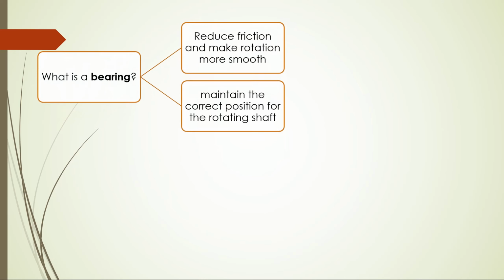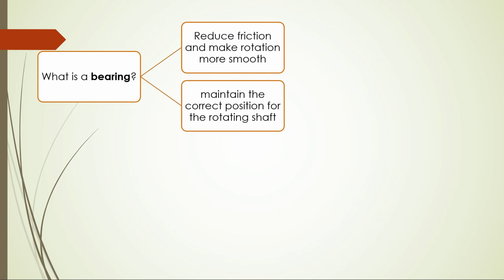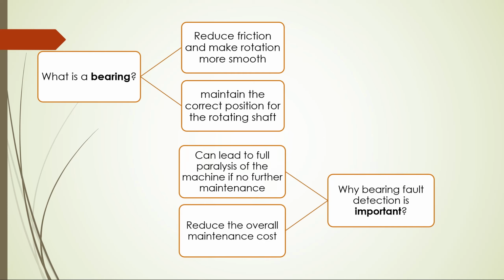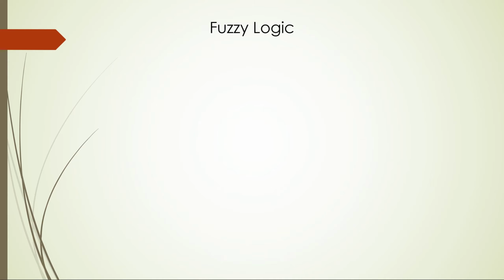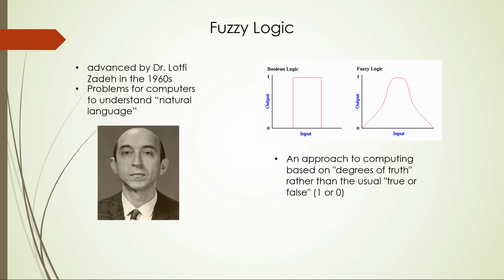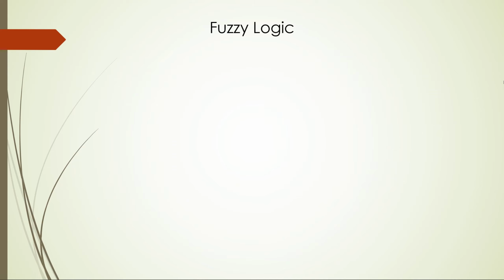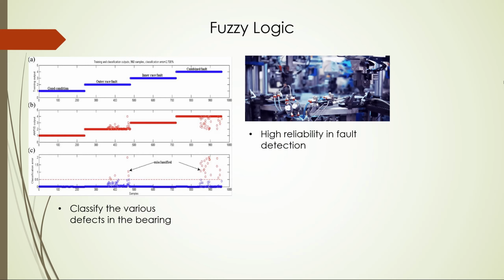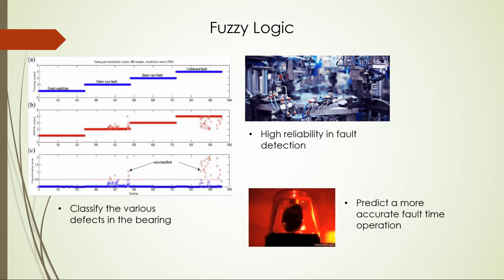[5MT] Bearing Fault Detection & Condition Monitoring Using Vibration Analysis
FYP2020/2021
AMIRUL AZRAEI BIN YUSOF
A17MJ0017
Ikohza -Intelligent Dynamics and System